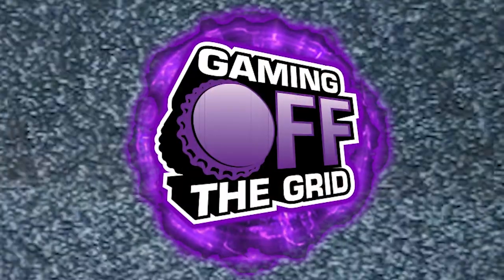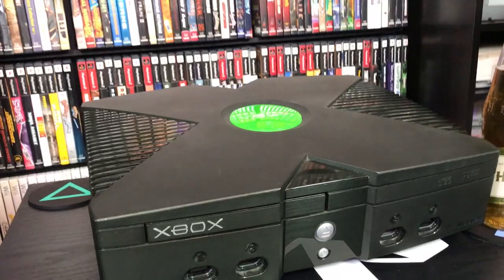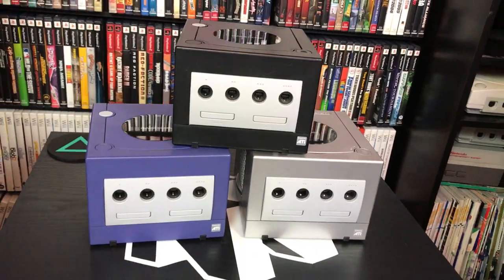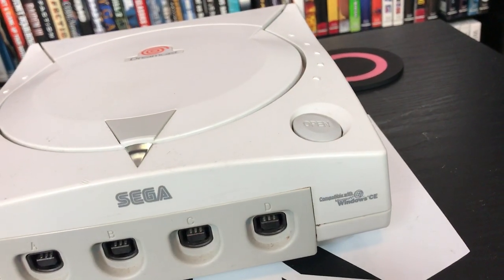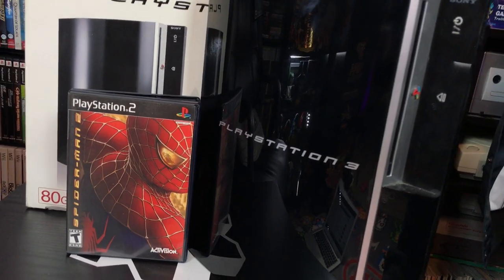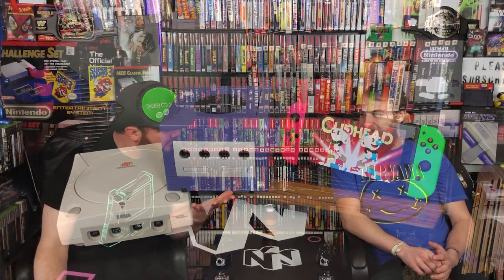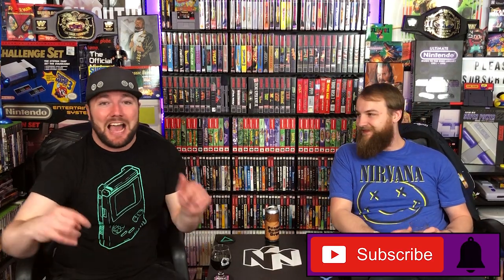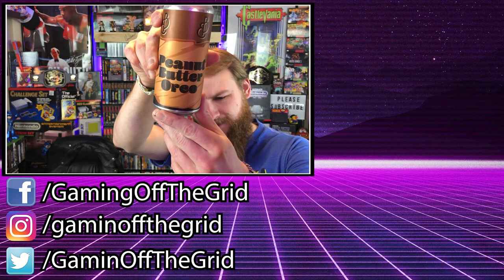The Best Looking Video Game Consoles | Gaming Off The Grid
On today's episode of Gaming Off The Grid, we discuss some our favorite looking consoles! This was tough because it was all based on how the console looks, not about the games, hardware, controls, etc!

Intro Video featuring:
Linda AKA The Gamer Girl

We have MERCH!!! Check it out here:
TeePublic

Today's Beer:
Peanut Butter Oreo - Backpocket Brewing
(Beer Review starts at: 8:17)

Logo by Alex Nickeson (Pets With Human Names)